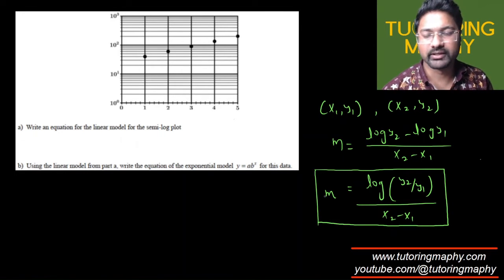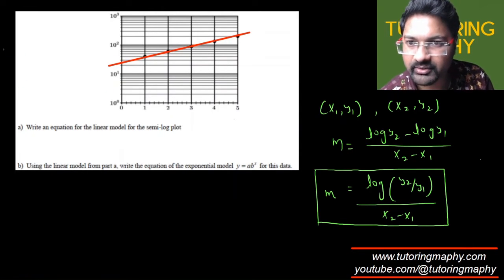AP Precalculus How to covert semi-log into linear and exponential function? AP classroom | Part3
Get free AP Precalculus worksheets with Video solutions

ap precalculus
ap precalculus MCQ
AP Precalculus
AP Precalculus Practice questions

Math tutor
Physics tutor